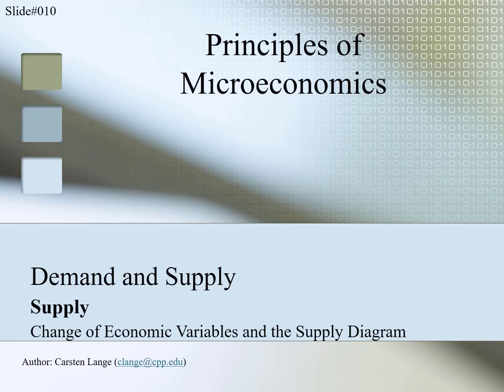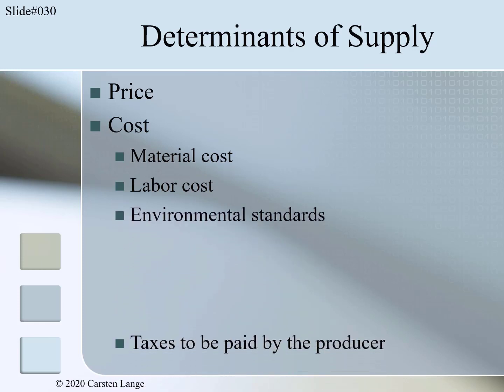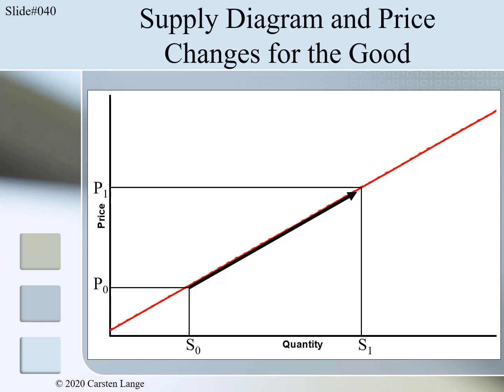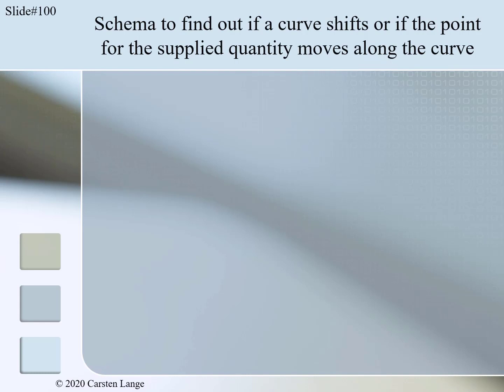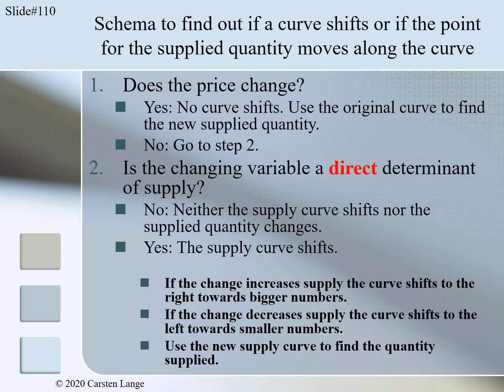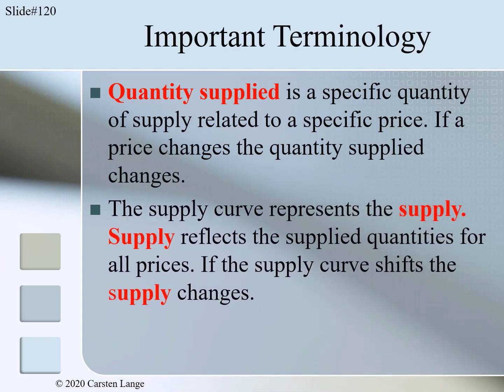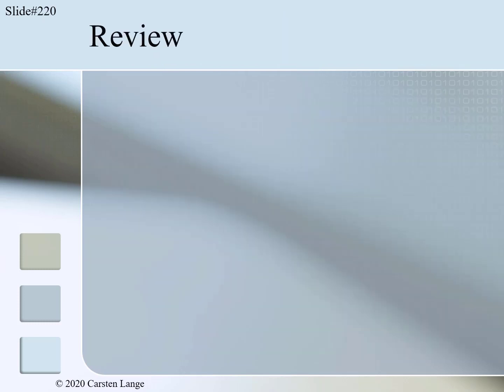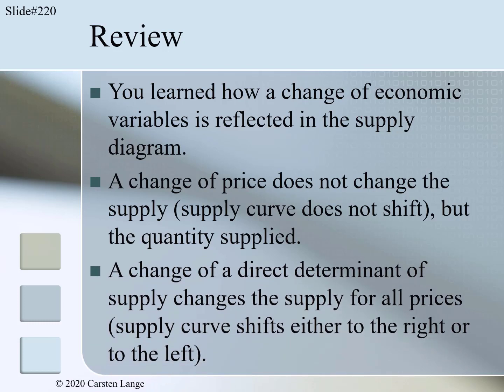lecture04 05 04Final